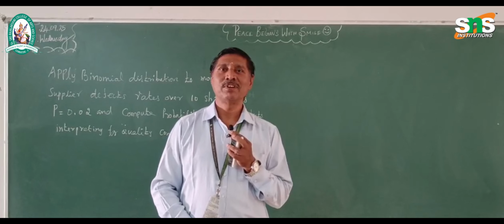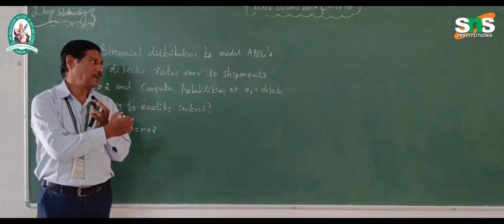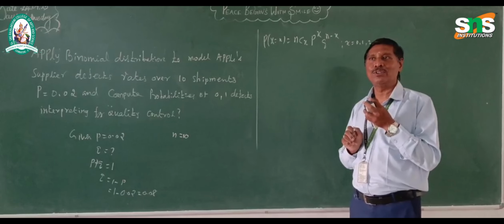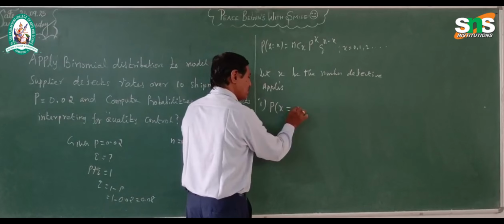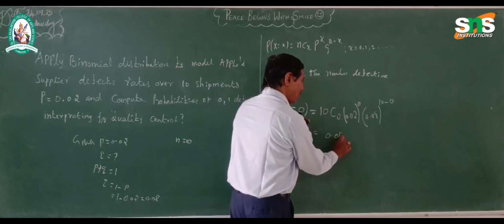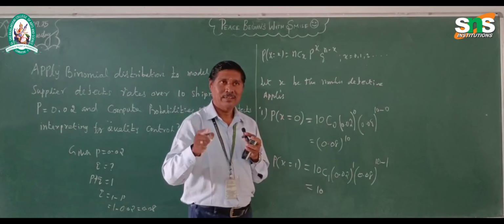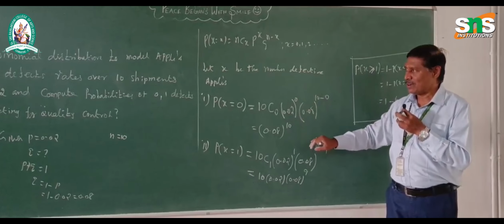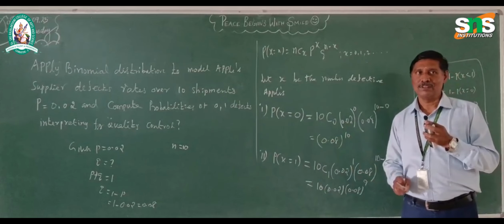Binomial Distribution -II || Quantitative Methods for Management | SNS Institutions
Binomial distribution is a common probability distribution that models the probability of obtaining one of two outcomes under a given number of parameters. It summarizes the number of trials when each trial has the same chance of attaining one specific outcome.
1: The number of observations n is fixed. 2: Each observation is independent. 3: Each observation represents one of two outcomes ("success" or "failure"). 4: The probability of "success" p is the same for each outcome. Here we discussed a problem based on this distribution.